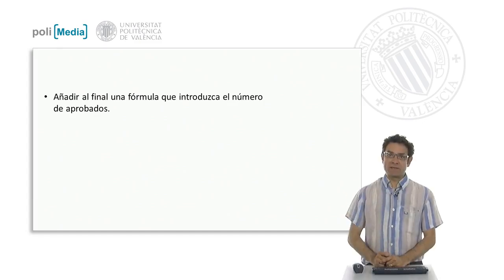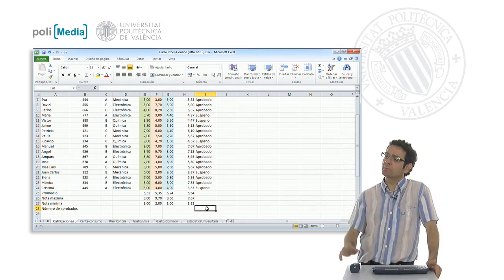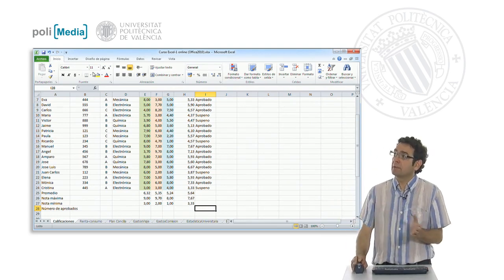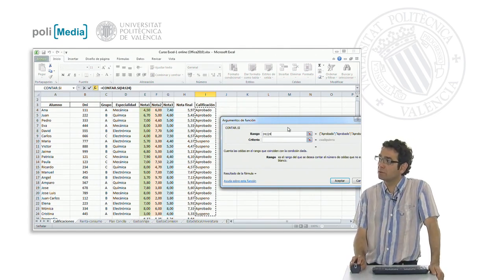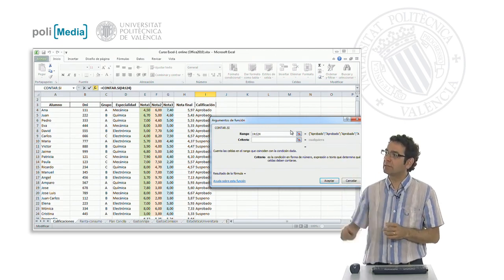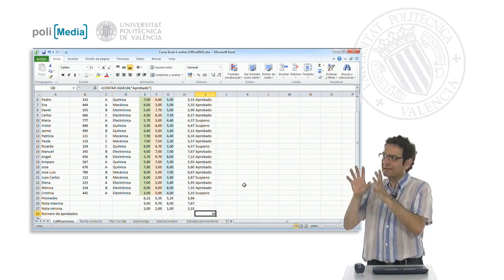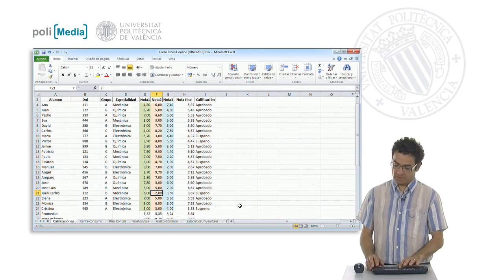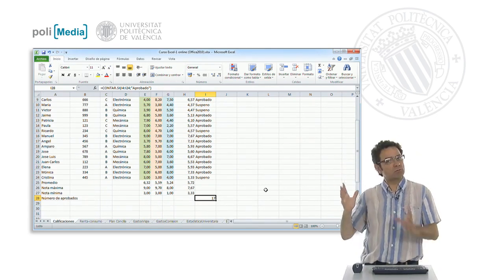Practical exercise 5 | 92/170 | UPV